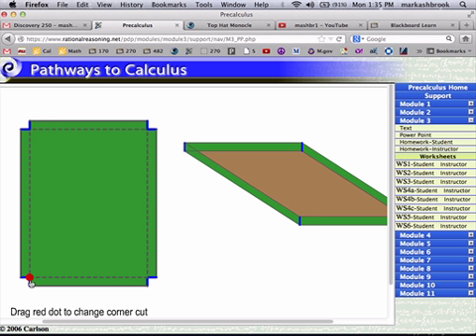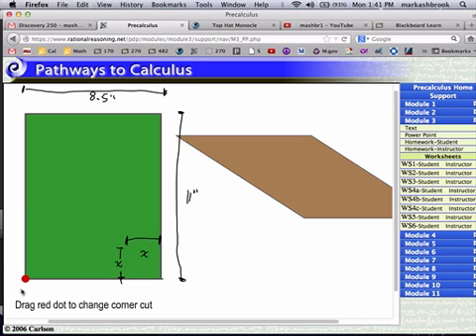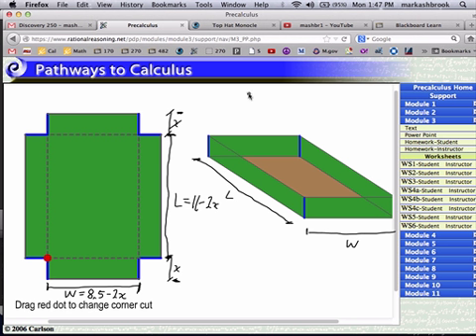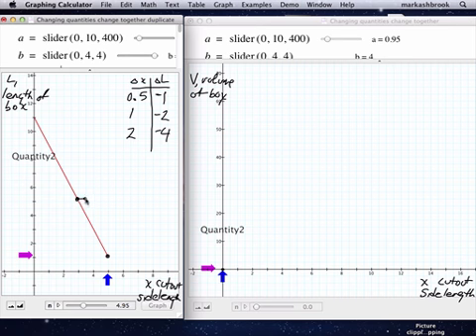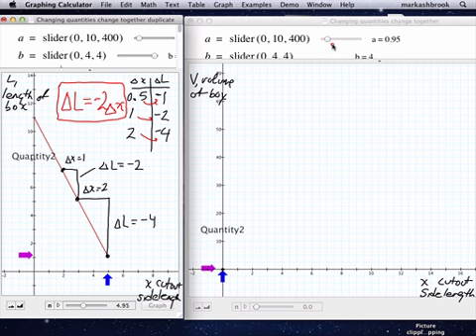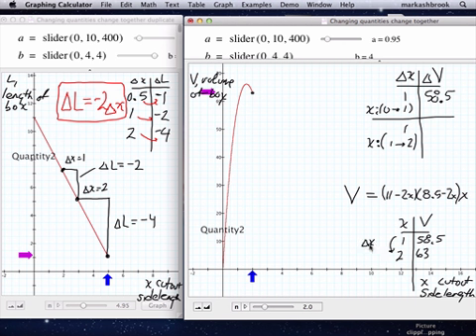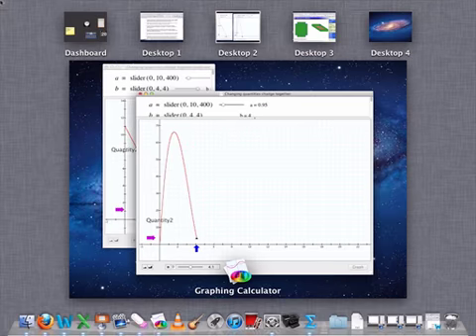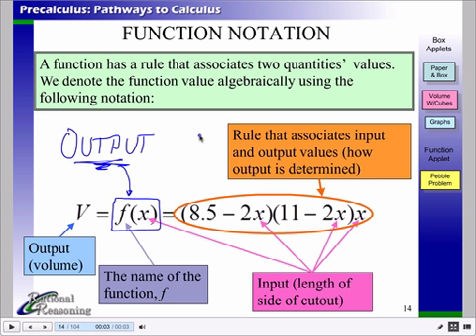170 20130128 Open Top Box